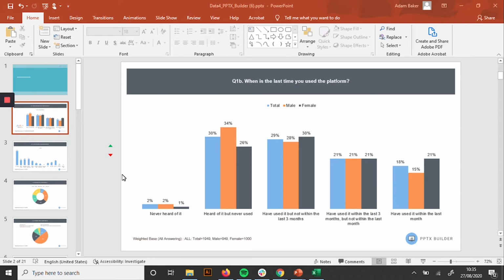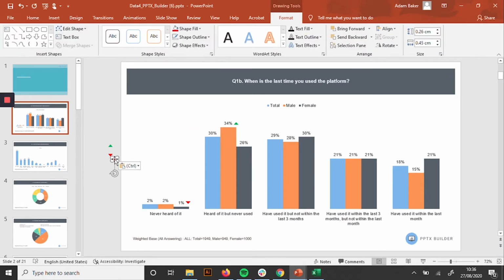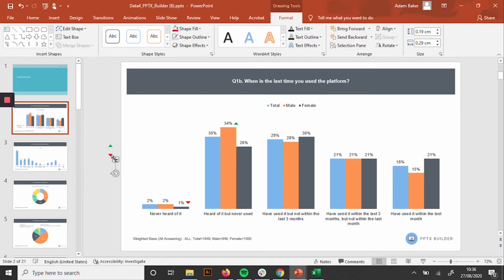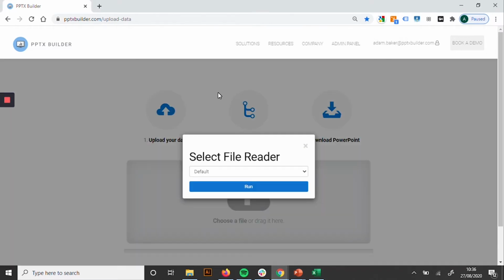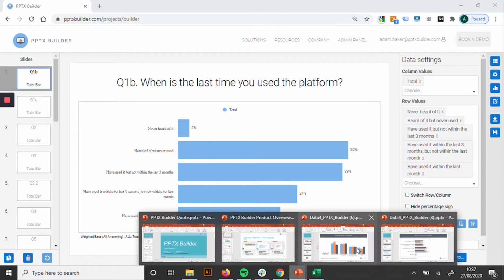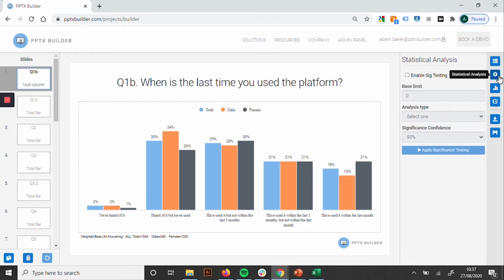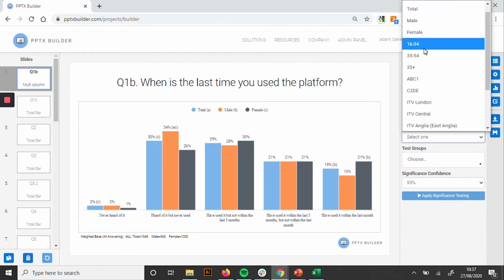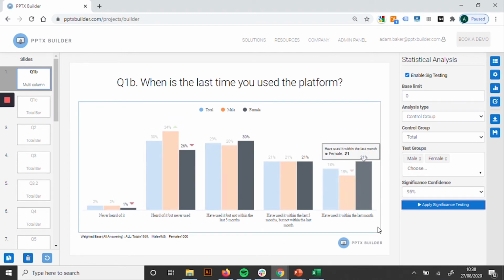Significance Testing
How to use significance testing in Indico Labs.